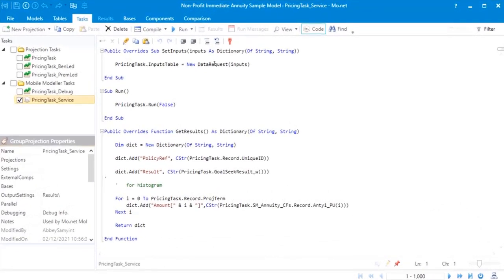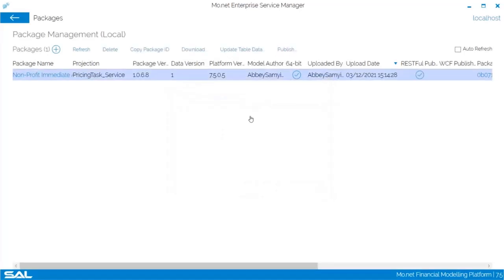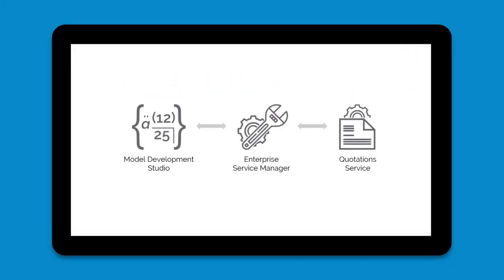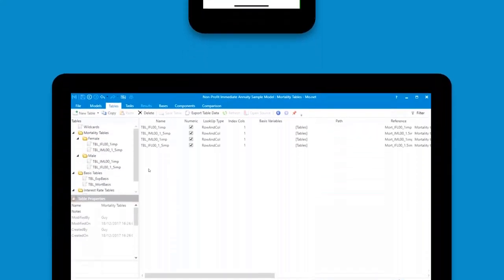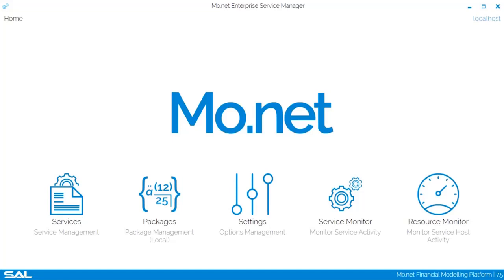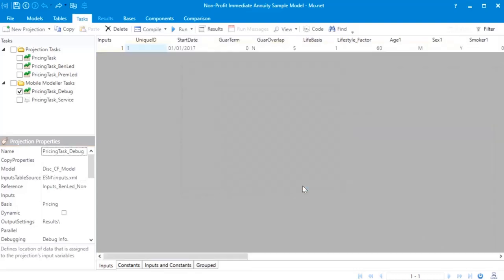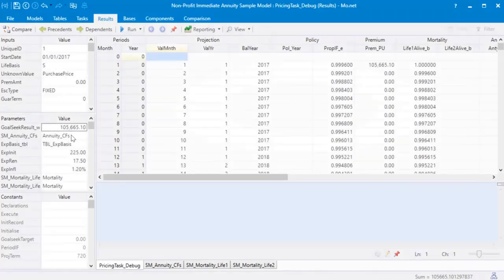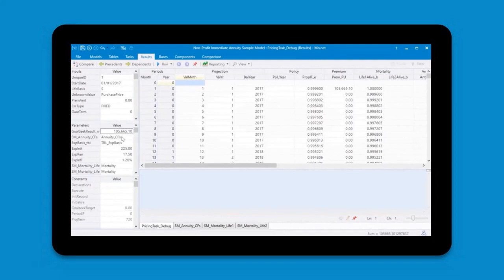Mo.net Quotations Service | Mo.net Platform Components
This video will give you a high-level overview of the Mo.net Quotations Service.